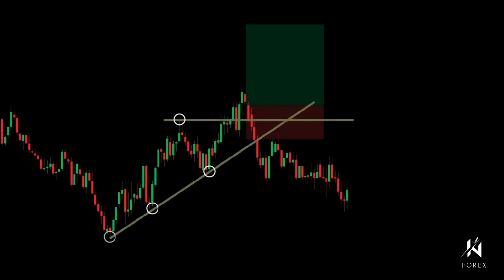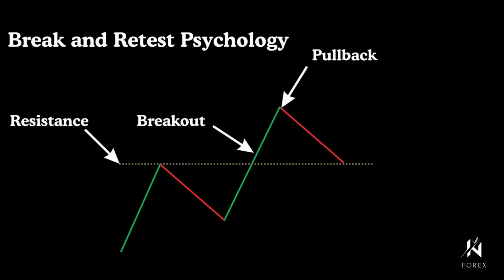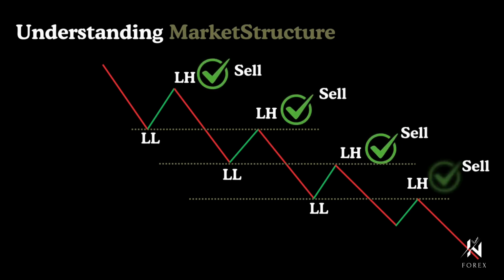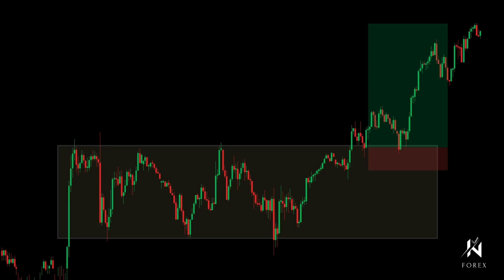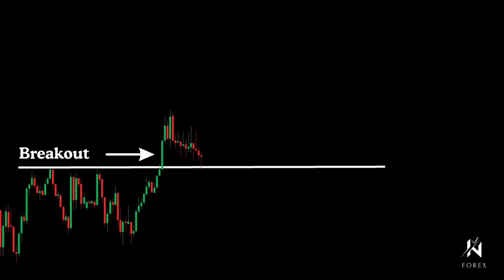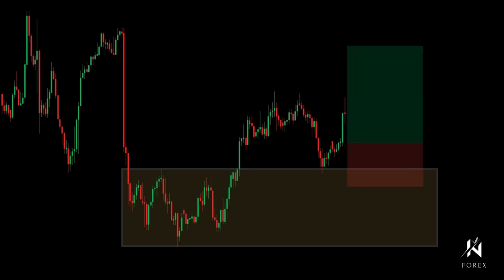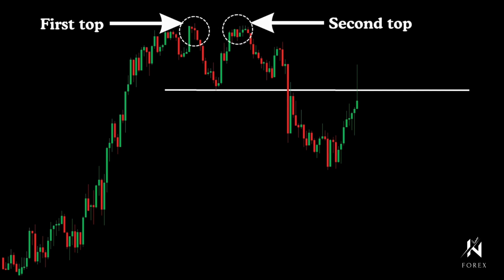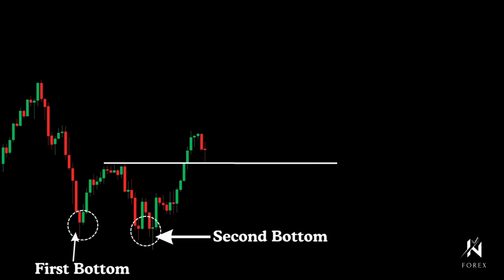Discover The Ultimate Break & Retest Strategy that most traders completely overlook! 🚀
This simple yet powerful trading setup can help you spot high-probability entries and avoid false breakouts. If you’ve been struggling with entries, stop losses getting hit, or chasing trades, this strategy will give you the clarity you need.

🔑 In this video, you’ll learn:

The correct way to identify a true break & retest

How to avoid fakeouts that trap most traders

Step-by-step chart examples for both Forex & indices

Pro tips to increase your accuracy and confidence

📈 Perfect for day traders and swing traders who want to trade with precision and consistency.

👉 Watch till the end so you don’t miss the key details most traders fail to see!